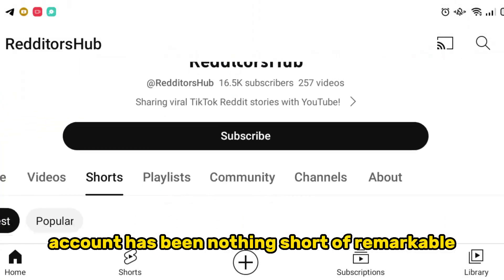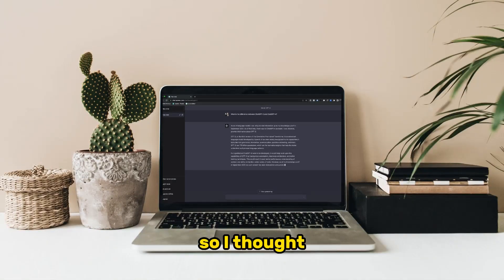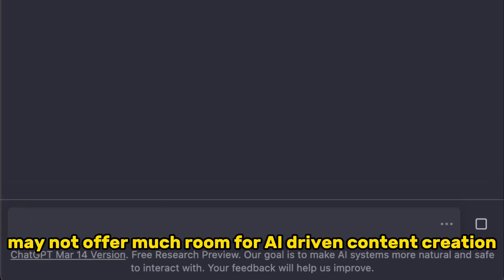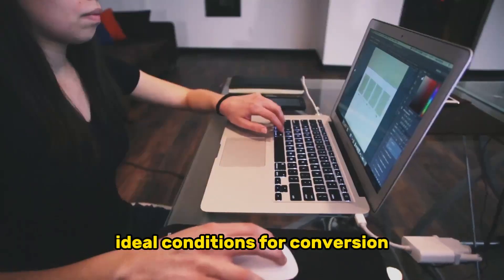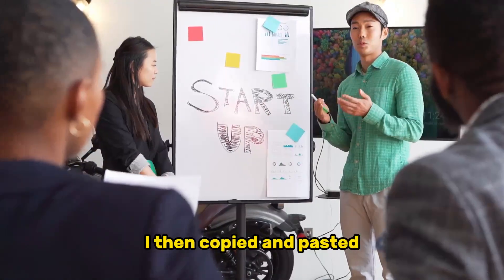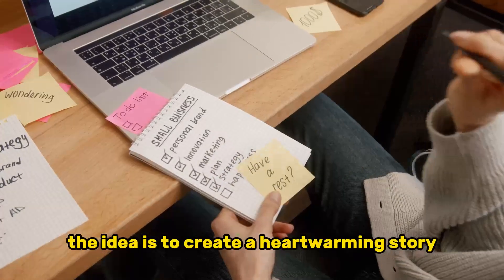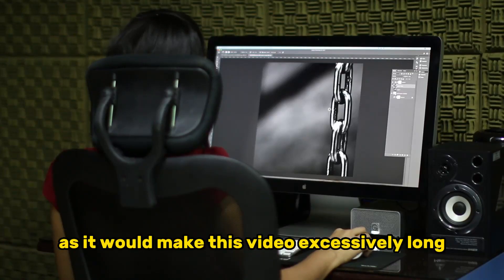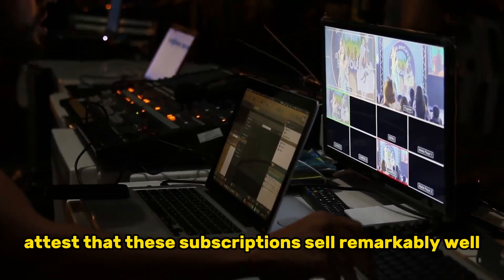Step By Step On How To Make Money With AI 2023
Video Description:
Are you ready to dive into the world of Artificial Intelligence and discover how it can be your gateway to financial success? In this video, we'll explore various strategies and opportunities that can help you leverage AI to generate income and build a prosperous future. Whether you're an entrepreneur, investor, or just curious about AI's potential, this video will provide valuable insights and practical tips on how to harness the power of AI to make money.

Topics Covered:

Investing in AI Stocks
Creating AI-Powered Businesses
Freelancing in AI and Machine Learning
AI for Content Creation
AI in E-commerce and Marketing
AI-Enhanced Trading and Cryptocurrency
AI-Driven Data Analysis and Consulting
Join us on this exciting journey into the AI-driven world of wealth creation!